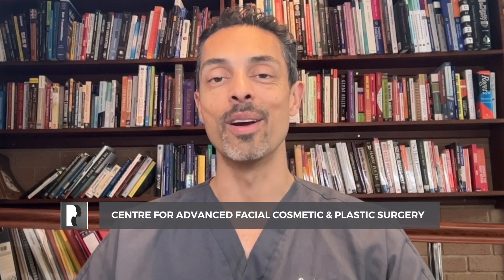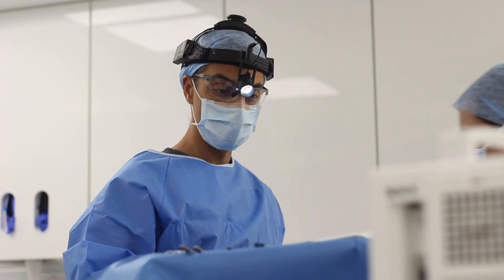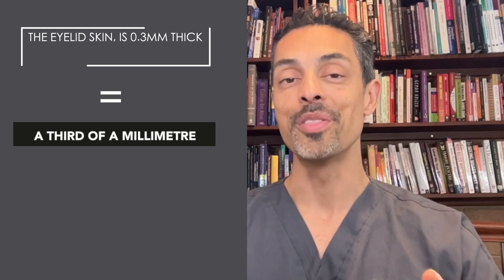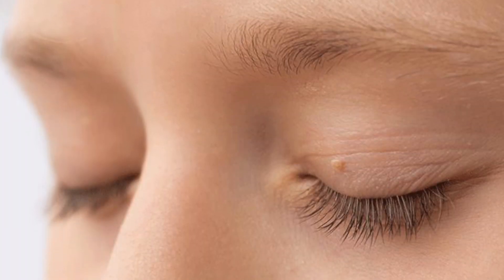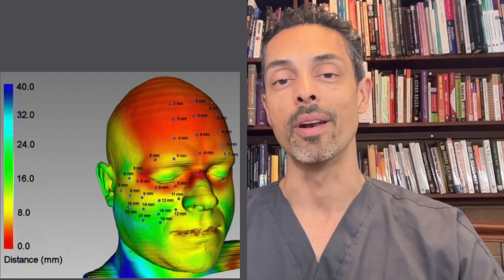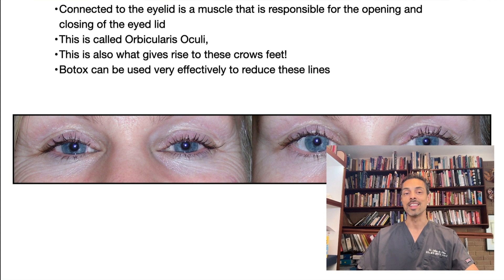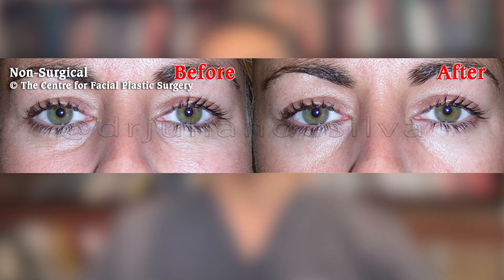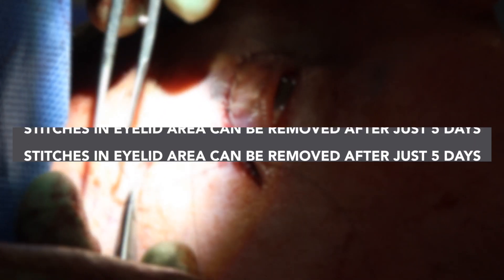The Science of Beauty: Exploring the Incredible Anatomy of Eyelids!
In this video we will embark on a fascinating journey into the unique anatomy of the face! In this captivating video, Dr. Julian de Silva, a leading facial cosmetic surgeon based in London, takes you on an exciting tour of the eyelids' unique features.

Join us to learn some interesting facts about the eyelids:

🔹 Super Thin Skin: Find out how the skin on your eyelids is incredibly thin—just a third of a millimeter thick, like a few sheets of paper! This thinness helps scars heal discreetly.

🔹 Mighty Muscles: Discover the Orbicularis Oculi muscle that controls your eyelid's movement. It's even responsible for those crow's feet lines. Botox can help make them less noticeable!

🔹 Speedy Healing: Your eyelids have an amazing blood supply, making them heal super fast. Stitches can come out after just five days, unlike other parts that need a week or more.

Whether you're curious about how your face works or want to know about Botox's magic, this video is for you!

Dr. Julian De Silva MBBS, MD is a London facial cosmetic and plastic surgeon, he is an expert on the latest advances in facial cosmetic surgery and does not perform any body plastic surgery. Dr. De Silva performs cosmetic procedures on the face only, including eyelid surgery (Blepharoplasty), nose reshaping (Rhinoplasty), face and neck lift surgery (Rhytidectomy).

Located on the world-renowned Harley Street in Central London, award-winning expert Dr. Julian De Silva provides his patients with nothing but the best at his custom-built surgical centre. Rather than offer procedures on all parts of the body, Dr. De Silva focuses only on the face and neck areas.